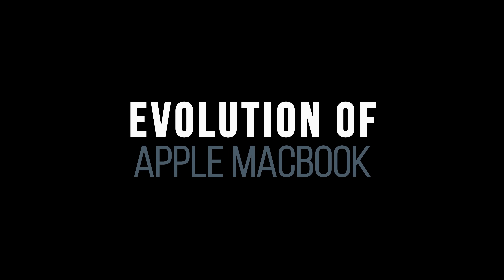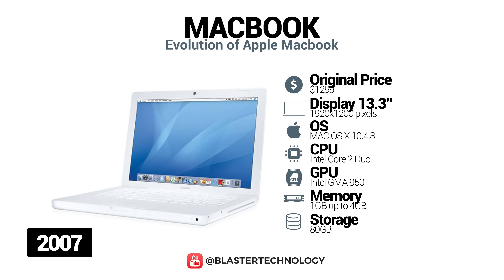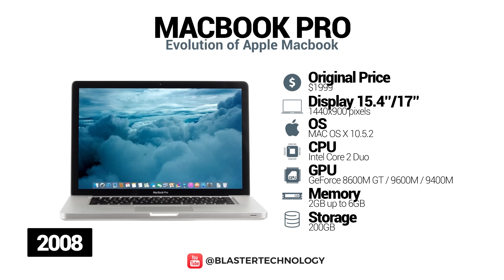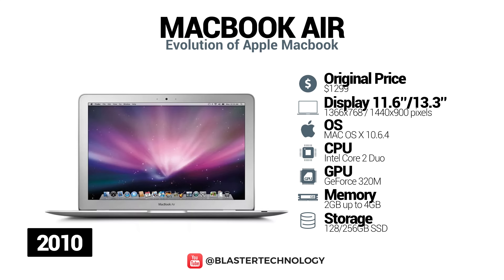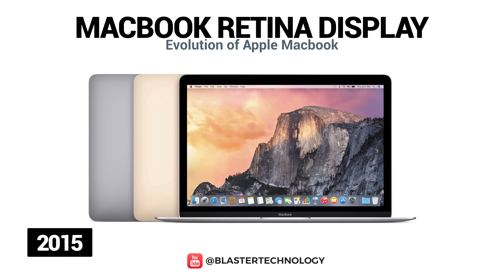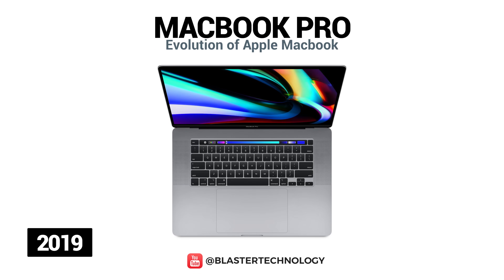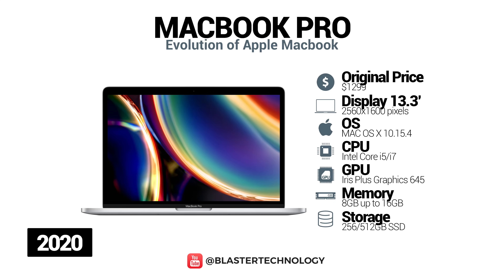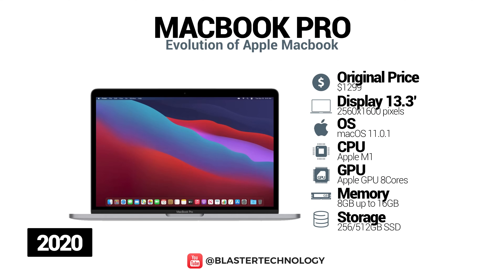Evolution of Apple Macbook 2006-2020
In today's video we will see how apple laptops have evolved and more precisely, the evolution of macbook, macbook air and macbook pro. The latest models from 2020 came with the new Apple M1 processors that brought amazing performance.